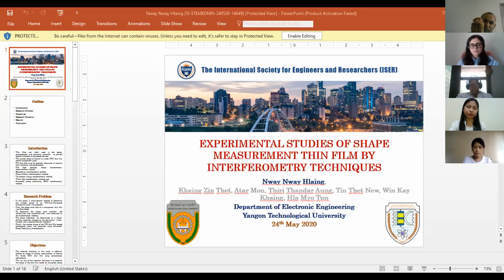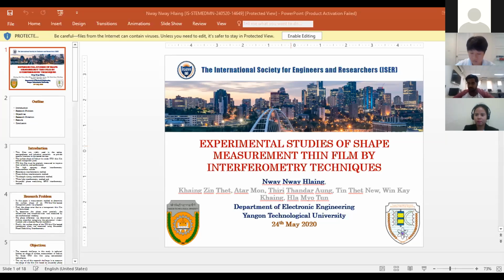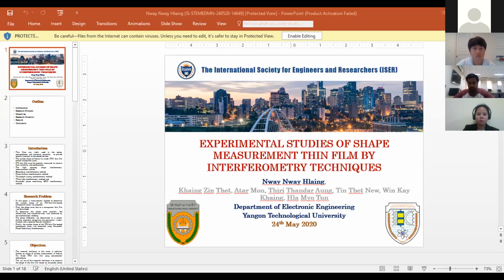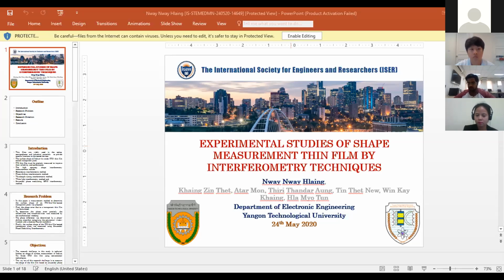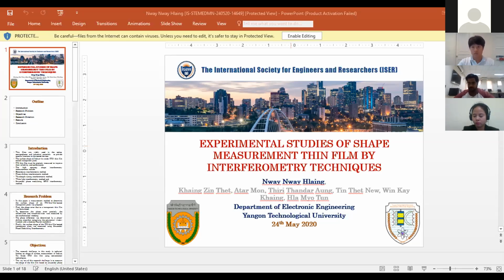ISER-International Video Conference-24th May 2020